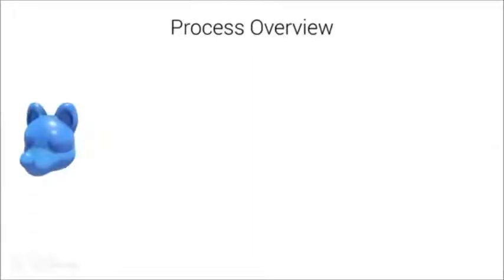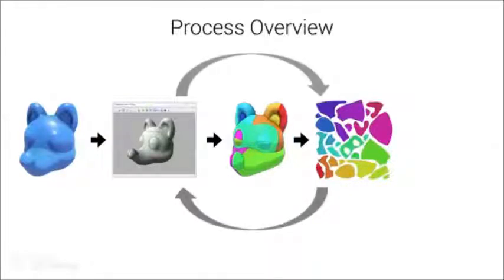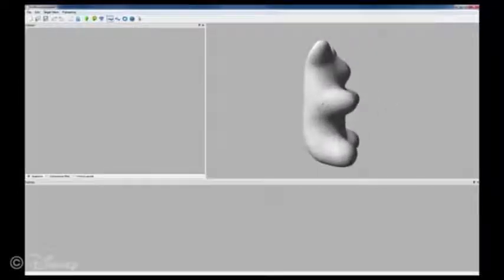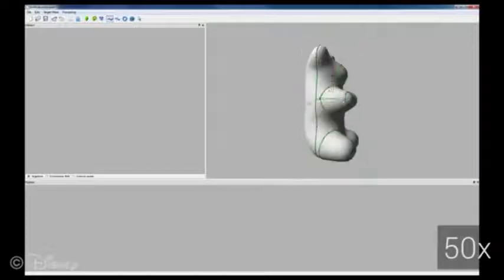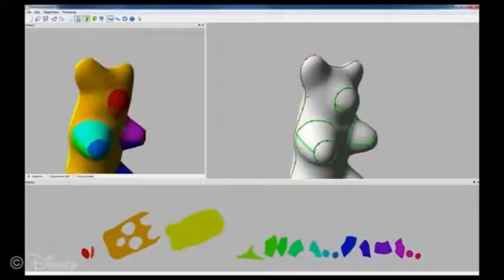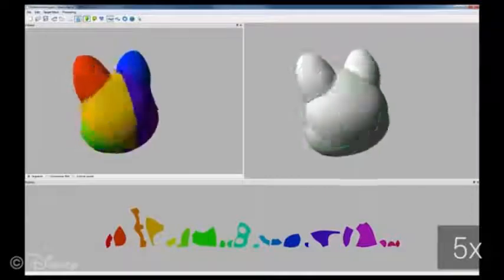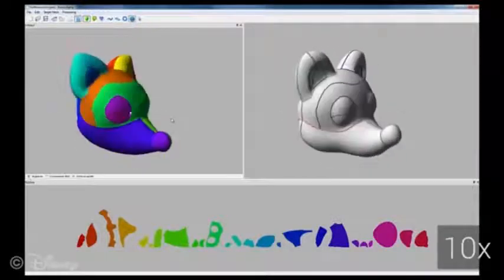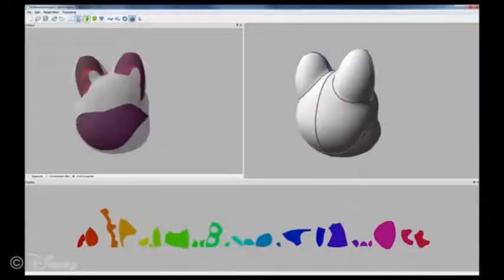Siggraph 2014: Simulating Inflatables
Cette méthode de dessin de structures gonflables est particulièrement intéressante car elle permet d’avoir une boucle intégrée d’optimisation :
- On déplie avec un outil de paramétrisation (ABF++ par exemple),
- On recolle les patrons 2D sur les coutures 3D (patrons 3D plats),
- On gonfle en remaillant les patrons 3D (coutures 3D plus ou moins figées).

Ce qui est intéressant c’est que l’optimisation est réalisée selon 3 contraintes physiques + 1 contrainte technique :
- Phy 1 : la distance du maillage gonflé au maillage cible est la plus faible,
- Phy 2 : on attache un poids aux coutures, plus il est fort, moins elles peuvent se déplacer,
- Phy 3 : les longueurs des bords des patrons 3D que l’on coud ensemble restent les mêmes,
- Tech : la 1ère contrainte impose de régulariser la position des nœuds intérieurs pour permettre au calcul de converger.

Tous les modèles ont été réellement assemblés et les résultats sont de bonne qualité.